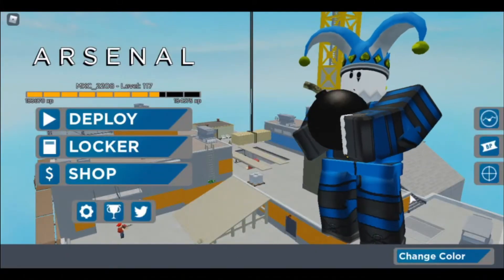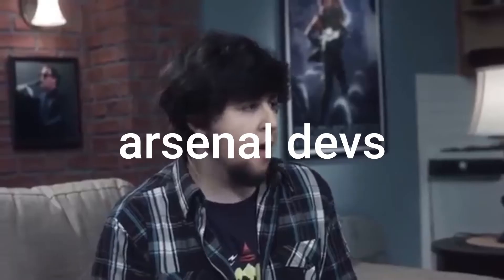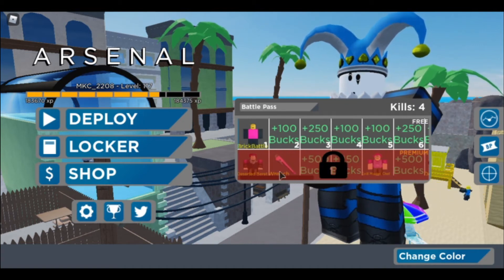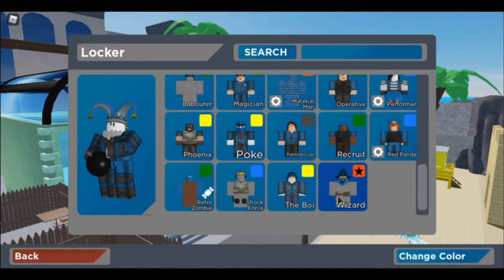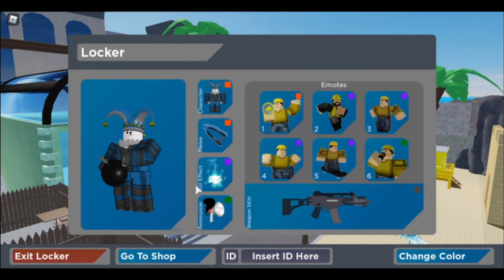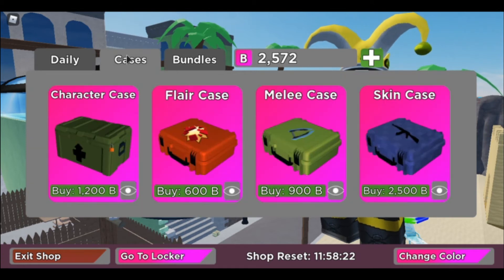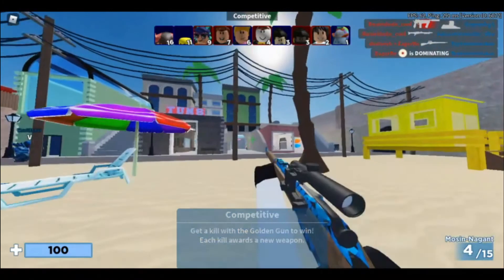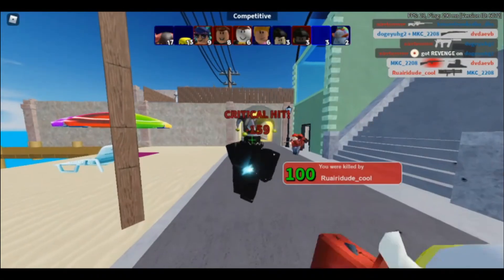Arsenal just had an update YAAAY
BUY ANY MERCH FOR A 1v1
game: your choice